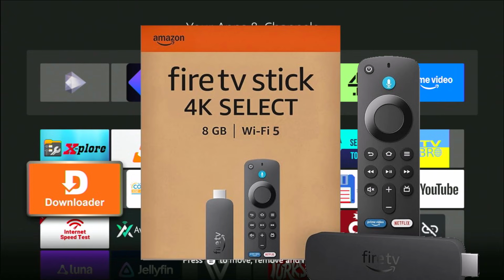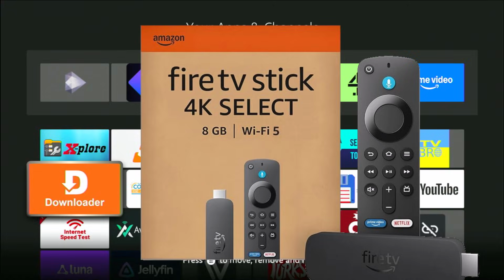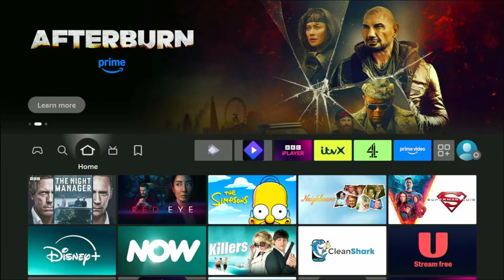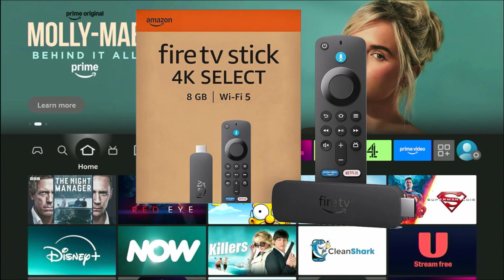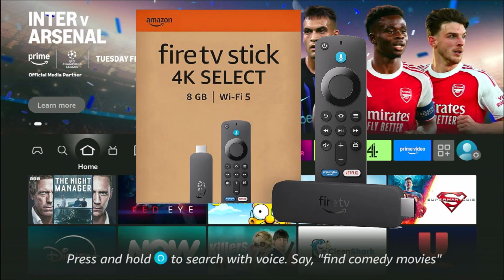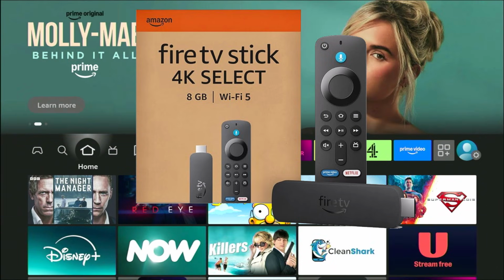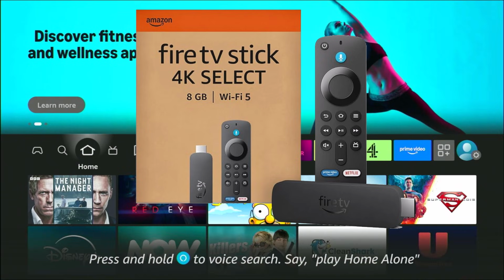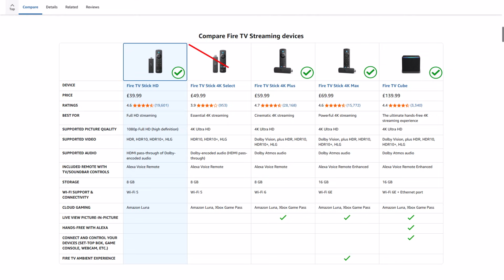How To Install Downloader on The Amazon Fire TV Stick 4K SELECT? I’m Asked This Question Every Day!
This video talks about sideloading on the new firestick 4K select running Vega!

Amazon UK

Below are links to items I am often asked about:

✅ Thomson Streaming Box 270W Plus

✅ US Fire TV Stick 4K 2nd Gen
✅ US Fire TV Cube 3rd Gen
✅ US Fire TV Stick
✅ US Fire TV Stick Lite
✅ US OTG for Firestick (2-Pack)

US Wireless Keyboard and Touchpad